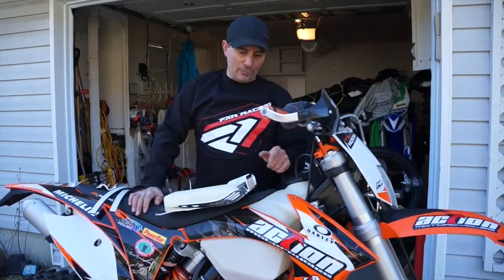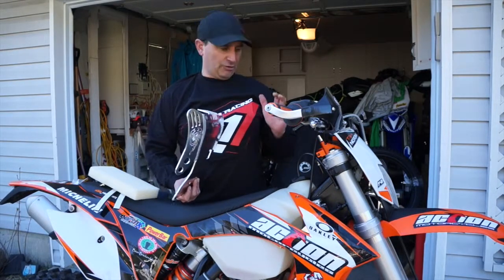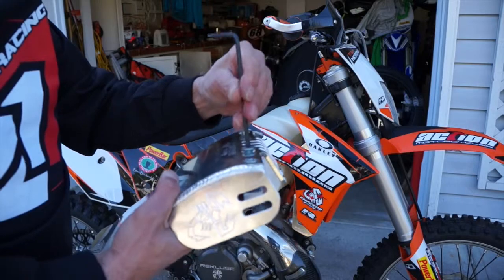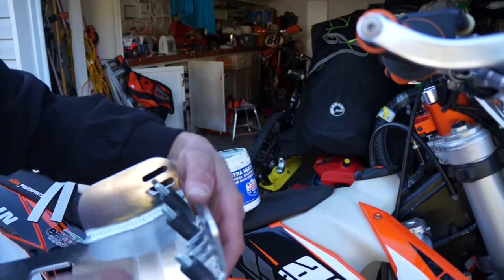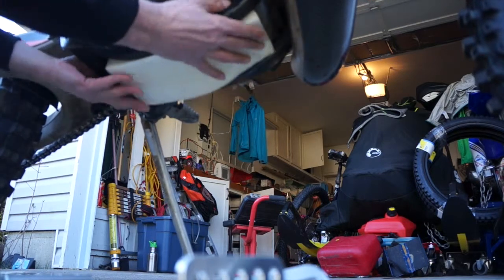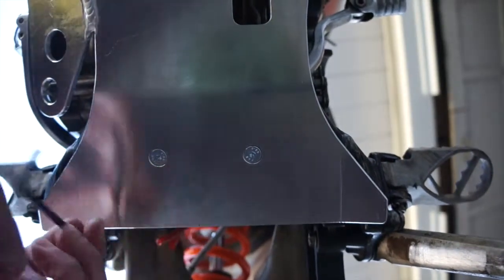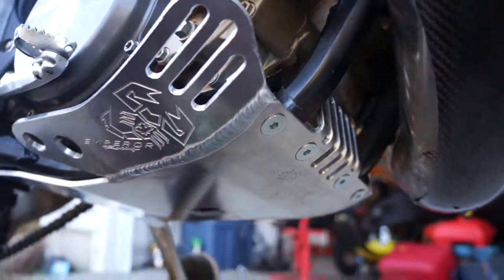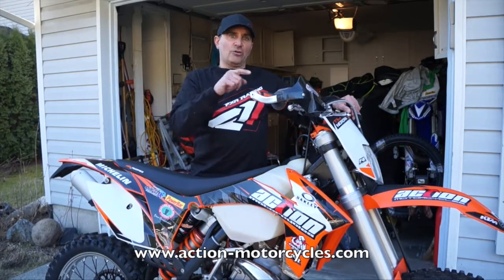Action Motorcycles Emperor Skid Plate Install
Action Motorcycles Ambassador Dave Norona shows us why and how to install an Emperor Racing Skid Plate!